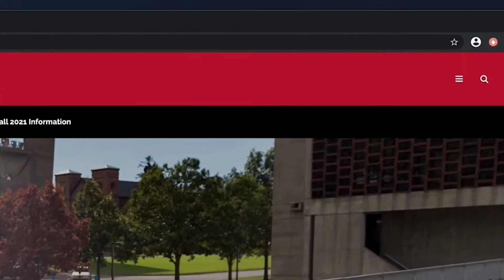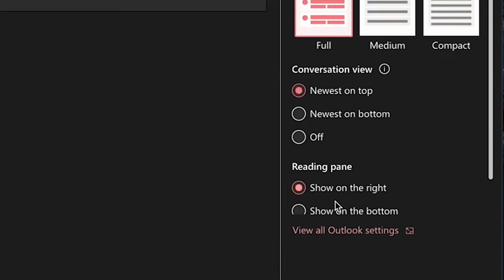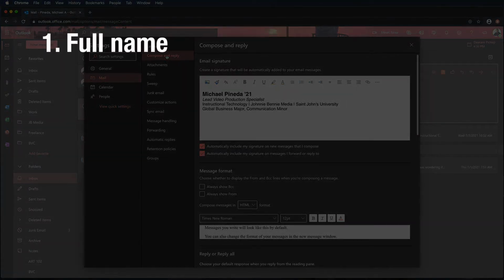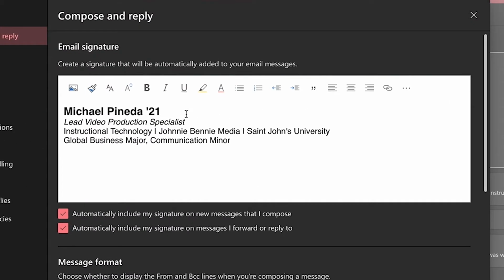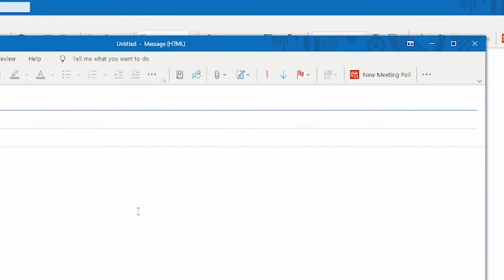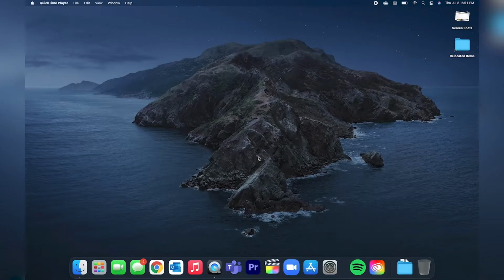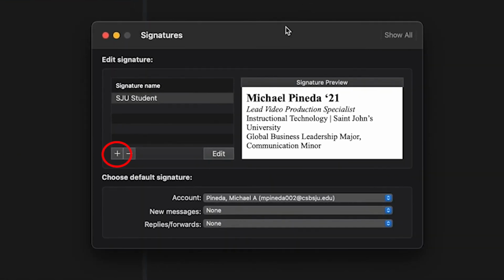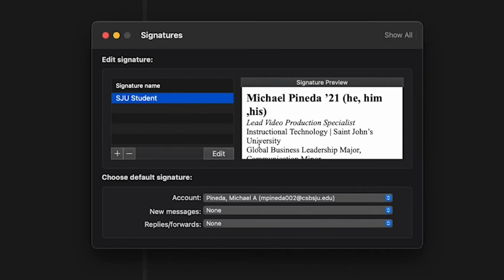iTech Tutorial - Adding Gender Pronouns in Microsoft Email Signature